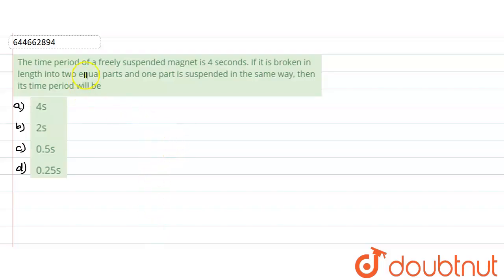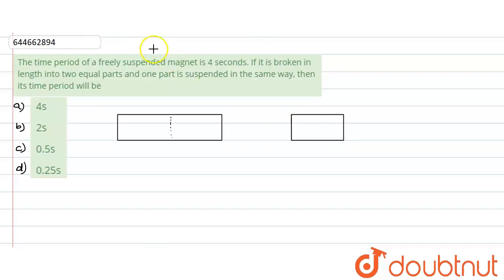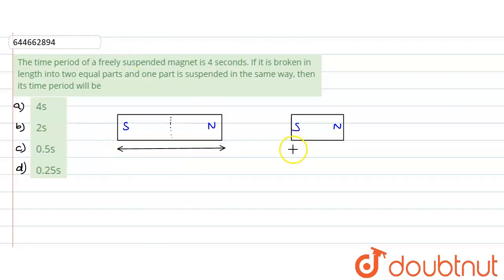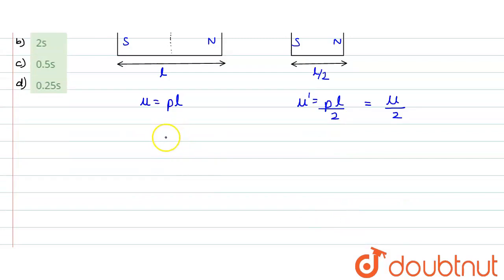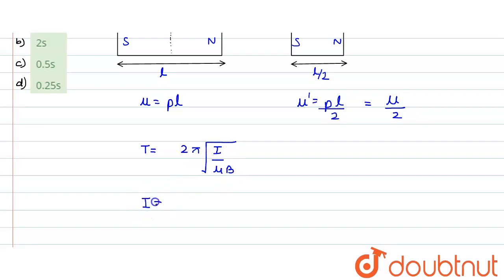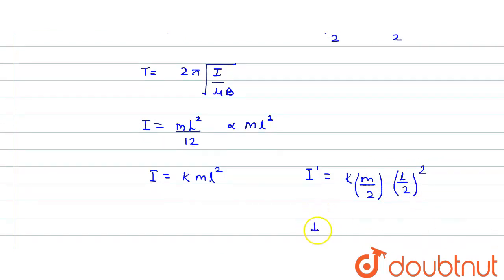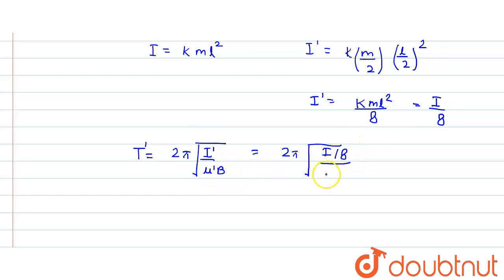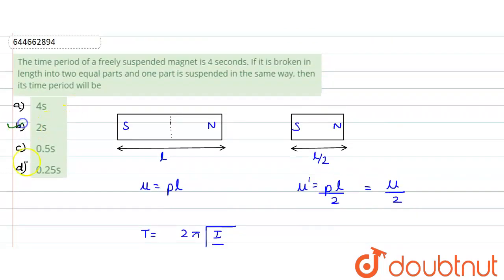The time period of a freely suspended magnet is 4 seconds. If it is broken in length into two eq...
The time period of a freely suspended magnet is 4 seconds. If it is broken in length into two equal parts and one part is suspended in the same way, then its time period will be
Class: 12
Subject: PHYSICS
Chapter: MOVING CHARGES & MAGNETISM
Board:IIT JEE

👉 Have Any Query? Ask Us.